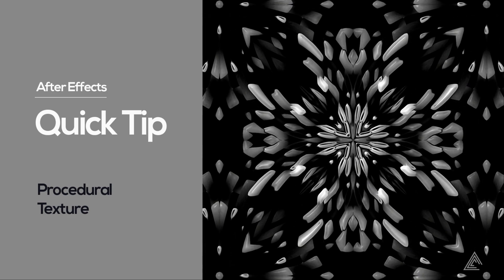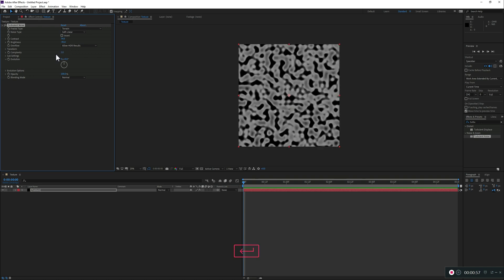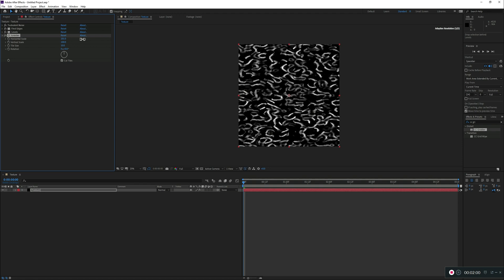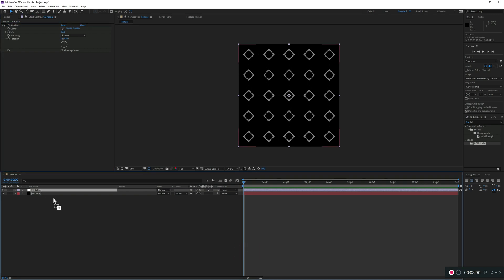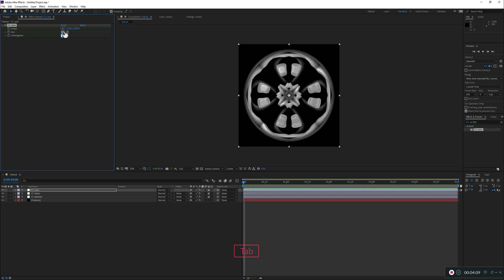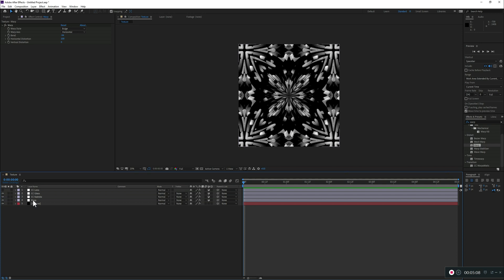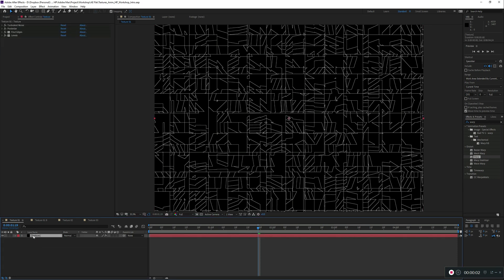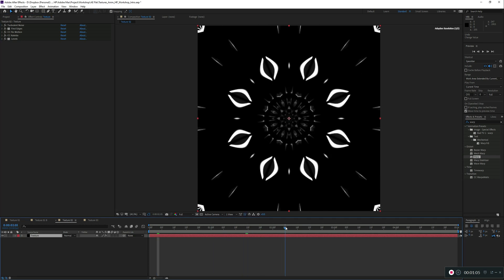Quick Tip 7 - Procedural Textures in AE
Here's a quick tip on how to create procedural textures all inside After Effects.
I showcase this at Adobe Max, at the HP booth on a workshop and decided to share it now online for everyone to experiment =)

Have fun!